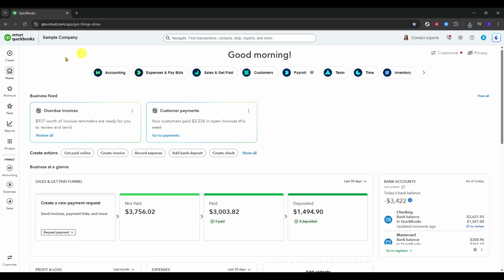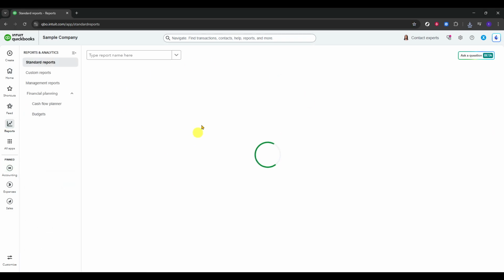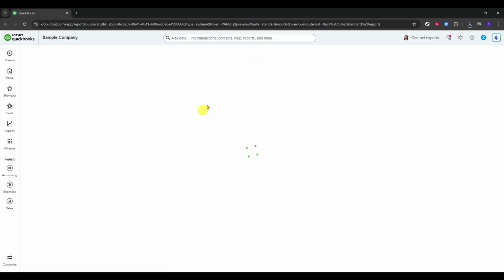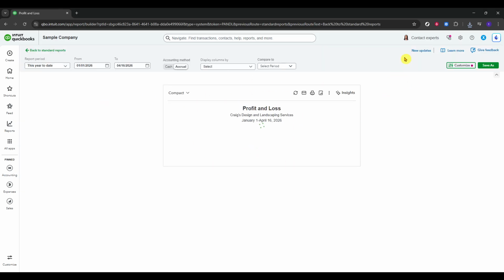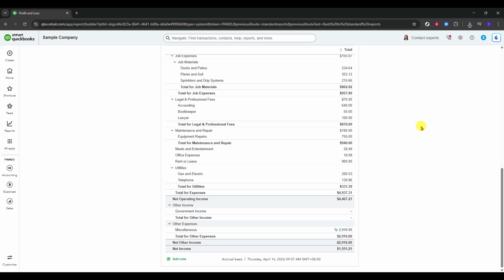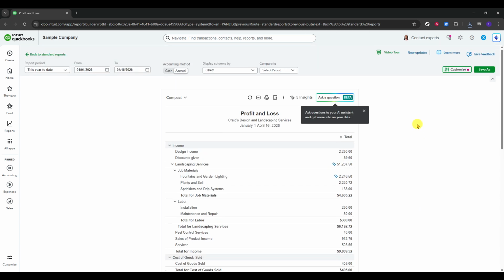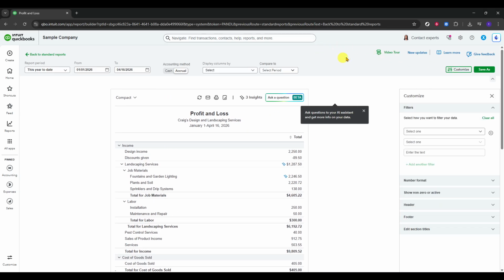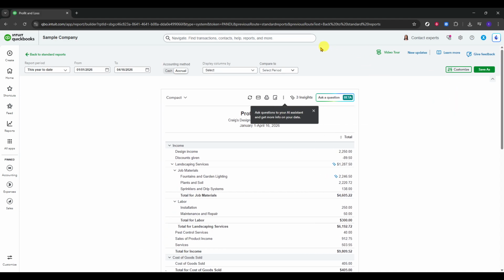How To Switch To Classic View In Quickbooks Online Reports (2026) (Complete Guide)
In this video, I’ll show you how to switch to classic view in QuickBooks Online reports step by step. If your reports look different or you prefer the older layout, this guide will help you change it easily. You’ll learn how to access QuickBooks report settings, switch between views, and adjust the interface for better navigation. This beginner-friendly tutorial makes it simple to understand how to use the classic view in QuickBooks Online reports without confusion.